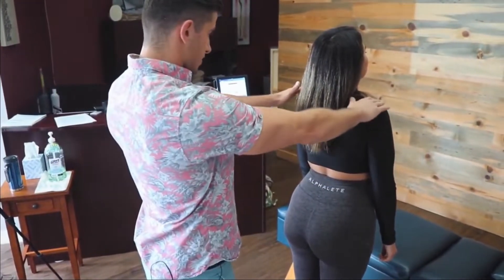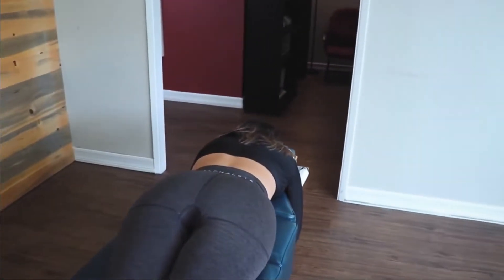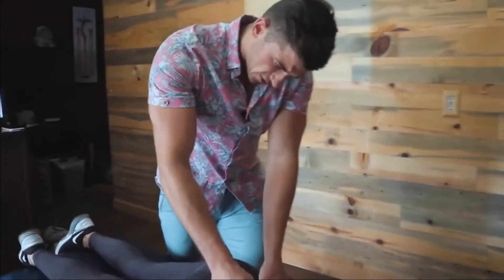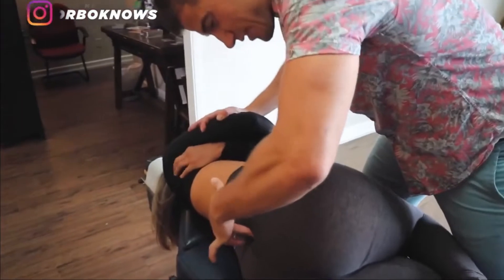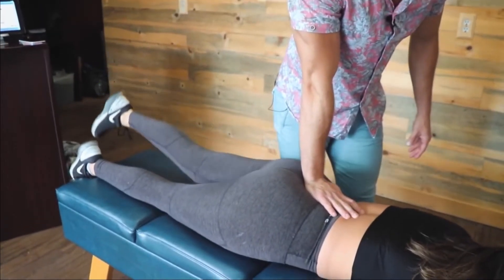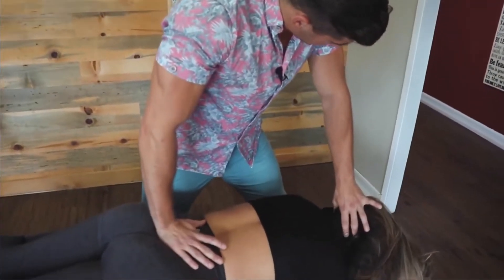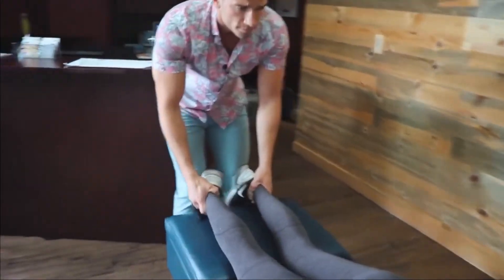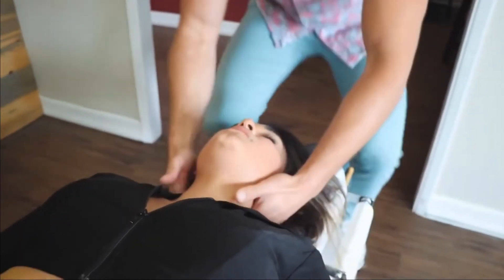Female Athlete Cracked Back Gets ADJUSTMENTS WOW! Did You Hear That Sound of Cracking?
WOW just wow! Hear her Body cracking while doing adjustments at chiropractor. Listen to the ASMR of back cracking. Hot female athlete is getting her body adjustments at the young chiropractor.